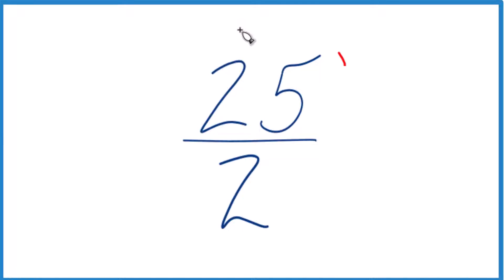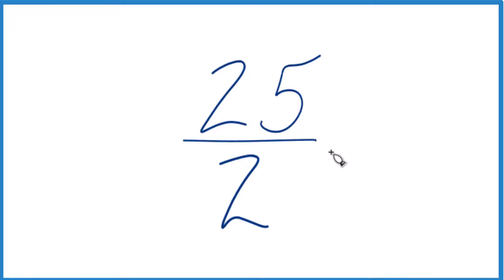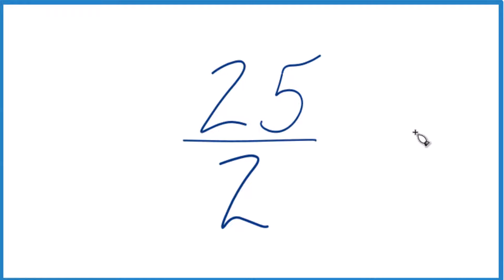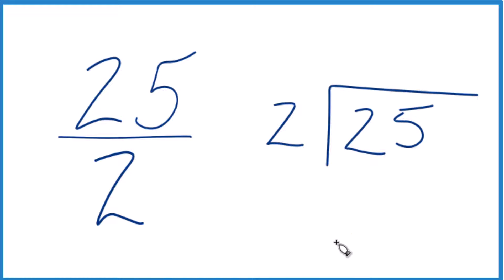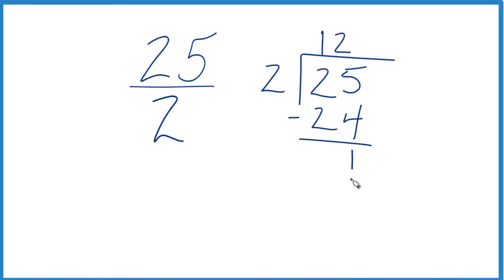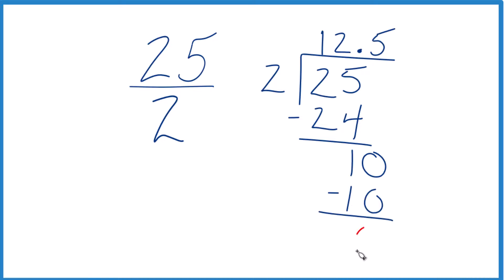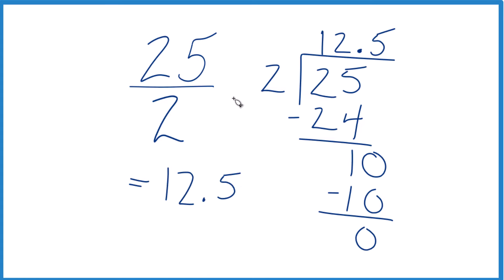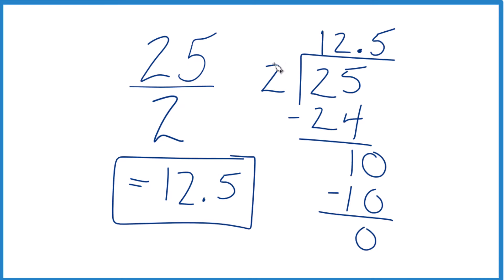Convert the Fraction 25/2 to a Decimal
In order to change 25/2 to decimal form, we need to divide 25 by 2. We know that since 25 is greater than 2, we are going to end up with a number greater than 1.

We can divide 25/2 with a calculator or do it longhand. When we divide 25 by 2, we get 12.5. Therefore:

25/2 = 12.5